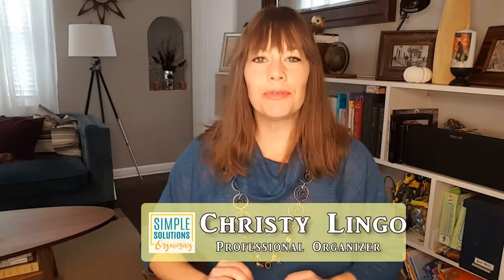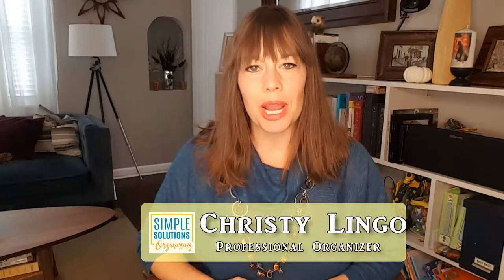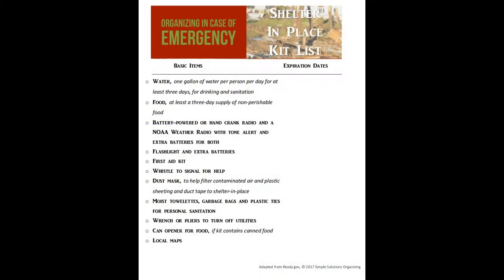Creating a Shelter in Place Kit - Organizing in Case of Emergency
So, what exactly is a "Shelter in Place Kit"?

Imagine that you and your family need to stay in place in your home for an extended time due to a natural or man made emergency. this kit will provide some basic survival items you may need until you are able to safely leave your home again.

More shelter in place kit ideas can be found at the following locations:

If you would like a copy of the list I talk about in the video,

Basic Supplies Include:
Water, one gallon of water per person per day for at
least three days, for drinking and sanitation
o Food, at least a three-day supply of non-perishable
food
o Battery-powered or hand crank radio and a
NOAA Weather Radio with tone alert and
extra batteries for both
o Flashlight and extra batteries
o First aid kit
o Whistle to signal for help
o Dust mask, to help filter contaminated air and plastic
sheeting and duct tape to shelter-in-place
o Moist towelettes, garbage bags and plastic ties
for personal sanitation
o Wrench or pliers to turn off utilities
o Can opener for food, if kit contains canned food
o Local maps

Suggested Additional Supplies:
Prescription medications and glasses
o Infant formula and diapers
o Pet food and extra water for your pet
o Important family documents such as copies of insurance
policies, identification and bank account records in a
waterproof, portable container
o Cash or traveler’s checks and change
o Sleeping bag or warm blanket for each person.
Consider additional bedding you live in a cold-weather
climate.
o Complete change of clothing including a long
sleeved shirt, long pants and sturdy shoes. Consider
additional clothing if you live in a cold-weather climate.
o Household chlorine bleach and medicine dropper –
When diluted nine parts water to one part bleach, bleach can
be used as a disinfectant. Or in an emergency, you can use it
to treat water by using 16 drops of regular household liquid
bleach per gallon of water. Do not use scented, color safe or
bleaches with added cleaners.
o Fire Extinguisher
o Matches in a waterproof container
o Feminine supplies and personal hygiene items
o Mess kits, paper cups, plates and plastic utensils,
paper towels
o Paper and pencil
o Books, games, puzzles or other activities for
children